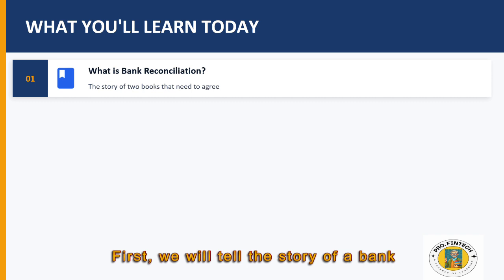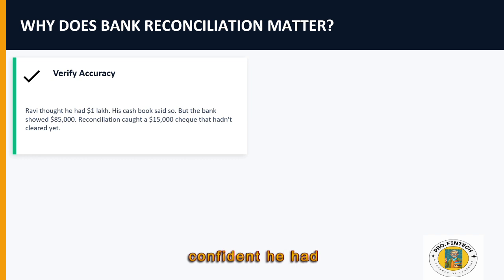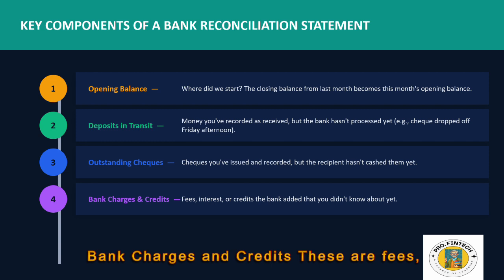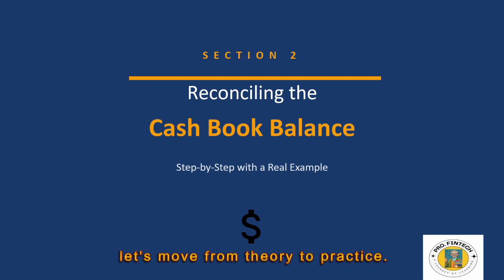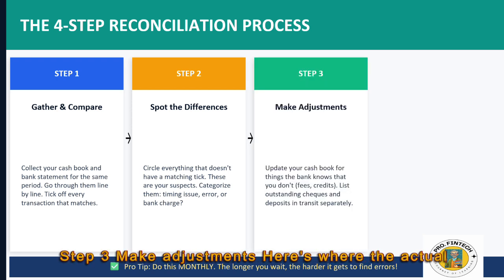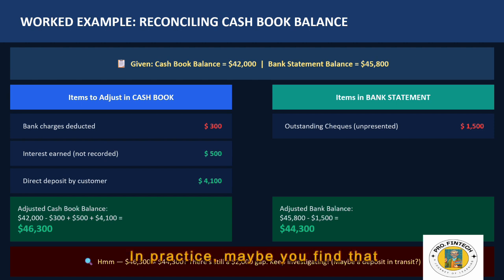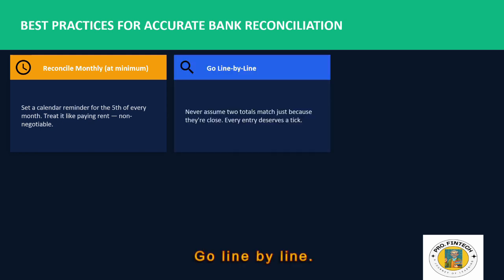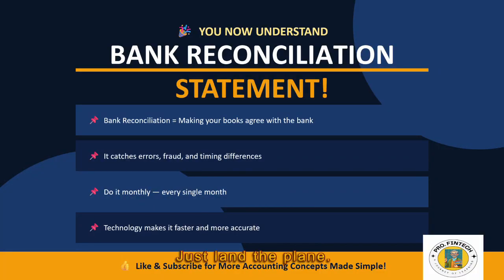Bank Reconciliation Statement (BRS) Made Simple! 🤔 Why Balances Don't Match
Ever looked at your Cash Book and Bank Statement and wondered why the numbers don’t match? 🤔 You are not alone! Missing entries, timing differences, and hidden bank charges can turn accounting into a complete mystery.

In this video, we break down the Bank Reconciliation Statement (BRS) from scratch and make it incredibly simple to understand! Whether you are a Class 11 commerce student, preparing for CA Foundation, studying for competitive exams like UPSC/MPSC/SSC, or a business owner trying to manage your books, this step-by-step guide is for you.

🎯 What You Will Learn in This Video:
What is a Bank Reconciliation Statement (BRS) and why is it prepared?

The core reasons why Cash Book and Bank Statement balances disagree.

How to handle timing differences (Cheques issued but not presented, cheques deposited but not cleared).

How to account for bank errors, direct deposits, and auto-debits.

A foolproof, step-by-step format to solve any BRS practical problem easily.

Bank Reconciliation Statement, BRS accounting, Cash Book vs Bank Statement, Bank Reconciliation Statement explained, How to prepare BRS, BRS Made Simple

Class 11 Accounts BRS, CA Foundation Accounts BRS, Accounting for beginners, Financial Accounting BRS, BRS practical problems

Why cash book and pass book balance don't match, reconciliation format, adjusted cash book, how to find accounting errors, Professor FINTECH